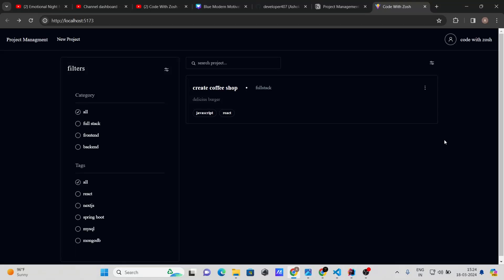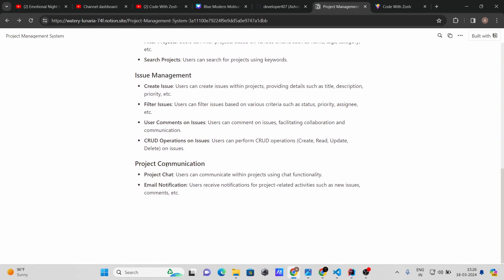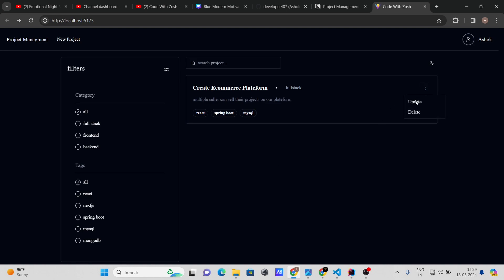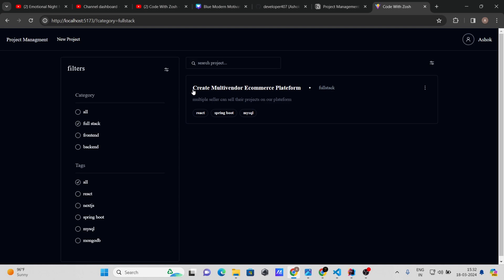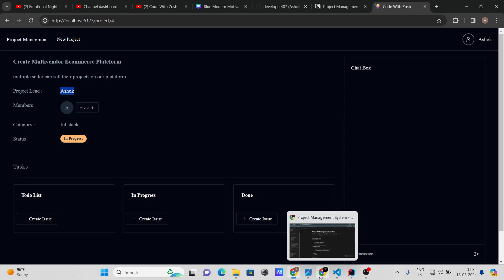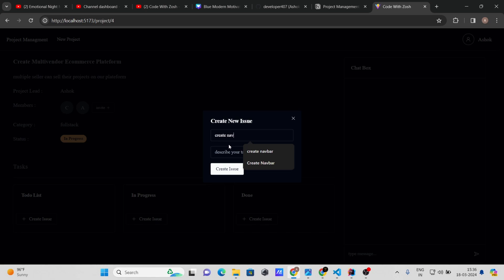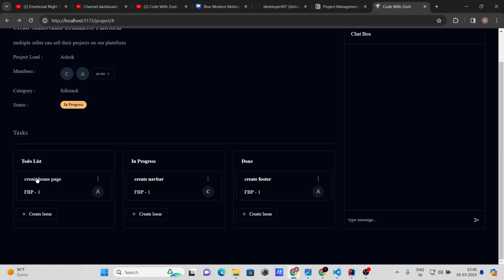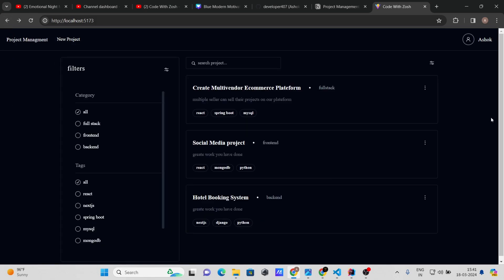full stack project using react and spring boot, mysql | shadcn ui, redux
The project aims to develop a web application for project management, enabling users to create and manage projects efficiently. It provides features for creating projects, inviting users to join projects, managing issues, facilitating project-based communication through chats, and more.

Technologies Used

Frontend Technologies
    - React
    - Redux (for state management)
    - Tailwind CSS (for styling)
    - Shadcn UI Library (for UI components)

- Backend Technologies:
    - Spring Boot
    - Spring Security (for authentication and authorization)
    - JSON Web Token (JWT) for session management
    - Spring Starter Mail (for email notifications)

- Database:
    - MySQL

Key Features

Project Management

- Create Project: Users can create new projects specifying project details such as name, description, tags, etc.
- Send Invitation for Joining Project: Project owners/admins can invite other users to join their projects.
- Filter Projects: Users can filter projects based on various criteria such as name, tags, category, etc.
- Search Projects: Users can search for projects using keywords.

Issue Management

- Create Issue: Users can create issues within projects, providing details such as title, description, priority, etc.
- Filter Issues: Users can filter issues based on various criteria such as status, priority, assignee, etc.
- User Comments on Issues: Users can comment on issues, facilitating collaboration and communication.
- CRUD Operations on Issues: Users can perform CRUD operations (Create, Read, Update, Delete) on issues.

Project Communication

- Project Chat: Users can communicate within projects using chat functionality.
- Email Notification: Users receive notifications for project-related activities such as new issues, comments, etc.